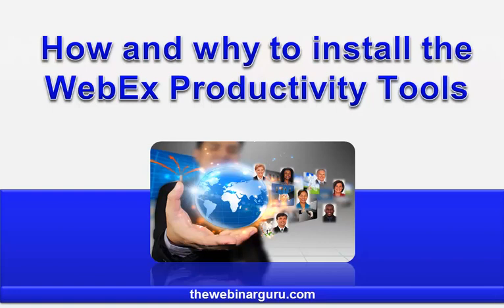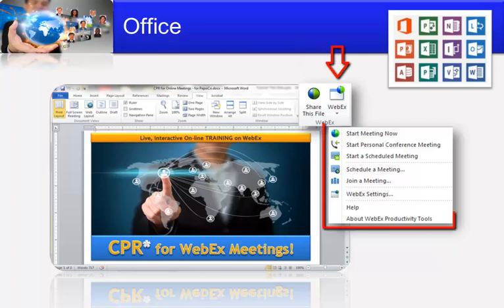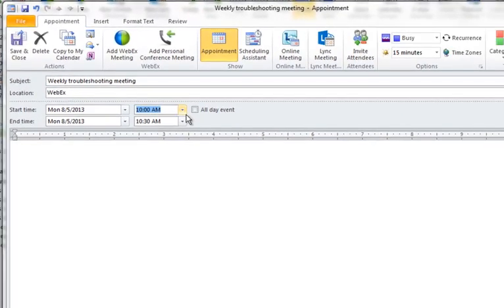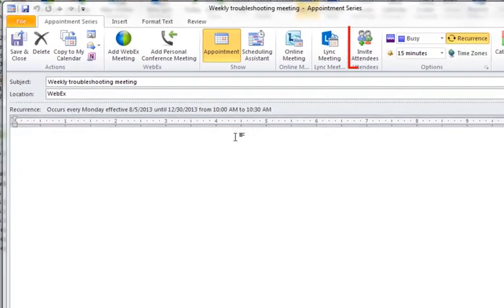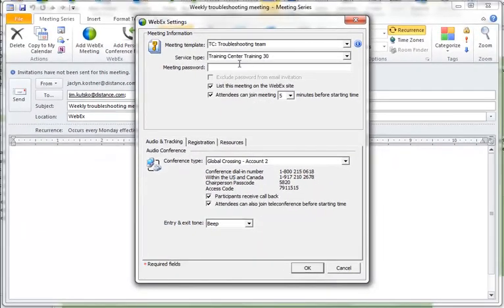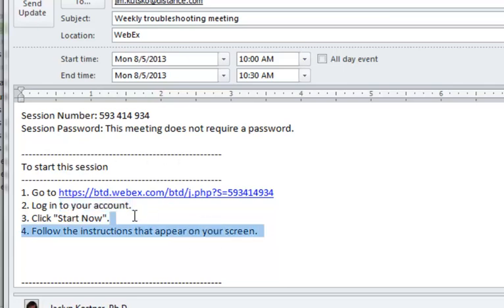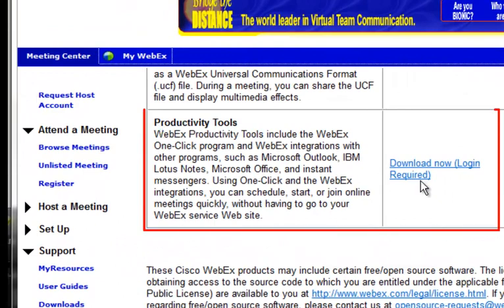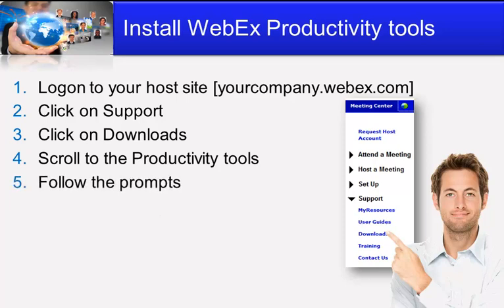WX 5 How and why to install the WebEx Productivity Tools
WebEx Productivity Tools let you manage meeting documents, etc., efficiently and effectively.  One of the most important elements is about how to save meeting/webinar documents and be able to open them outside the meeting.  Bridge the Distance gives you new skills to leverage the Productivity Tools effectively to have better virtual meetings.